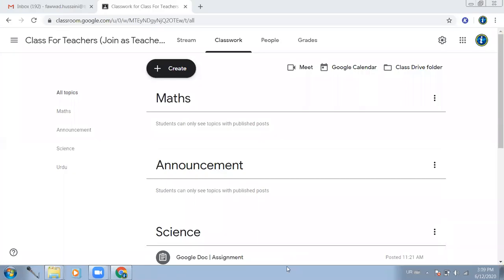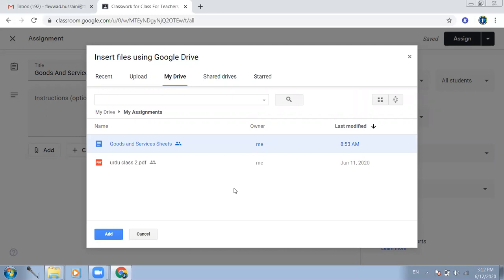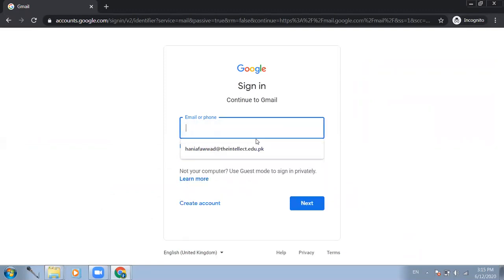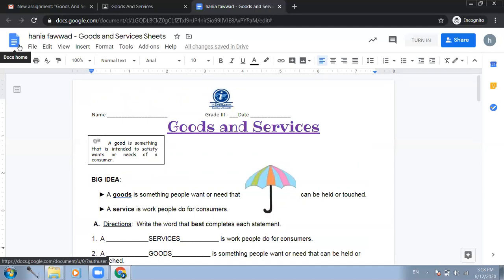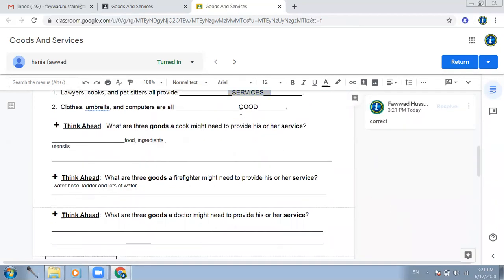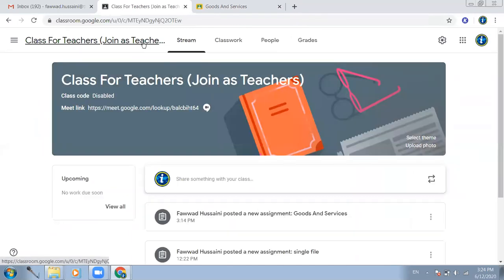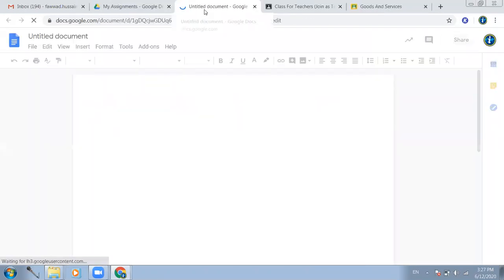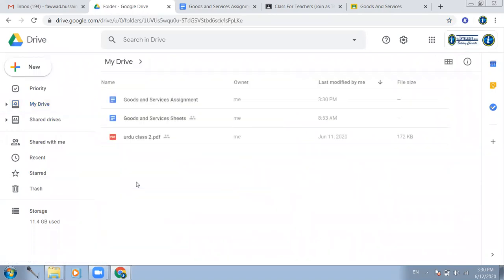Google Classroom | Digital Assignment | Google Doc | Complete Workflow | No Print No Scan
This video would help you to understand the complete workflow for a digital assignment using google doc as a tool on google classroom platform. Student don't need to print or scan documents in order to work on these assignments. Teacher can also annotate digitally to give his/her feedback.